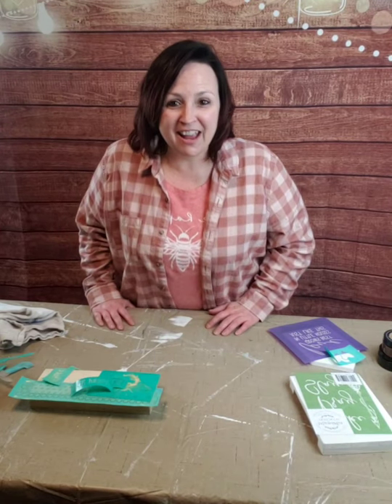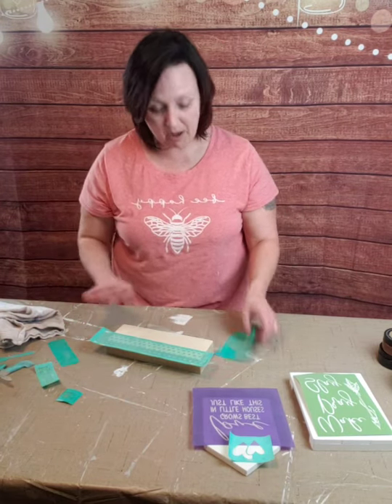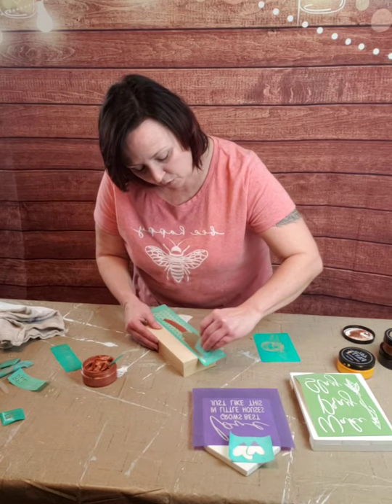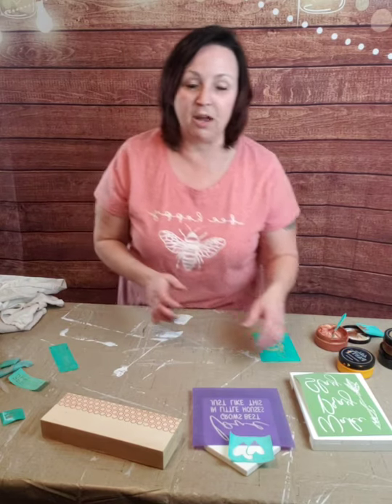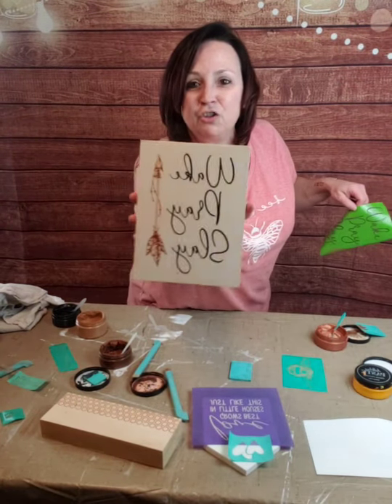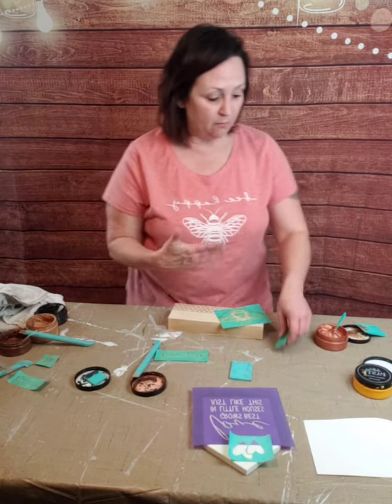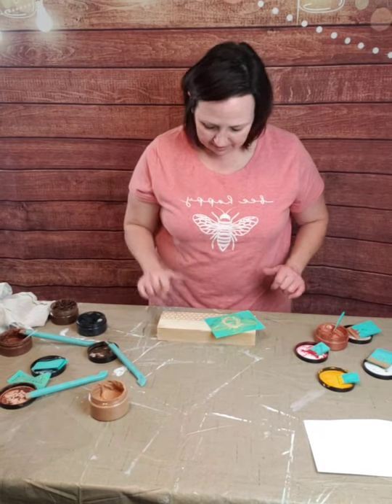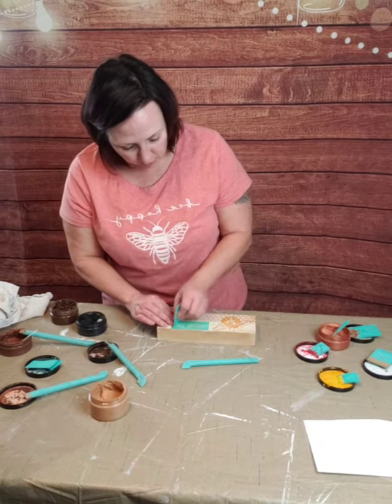3 Quick Chalking Projects!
Wake, Pray, Slay on the 5 x 7 repainted pallet board

Queen Bee/Bee Kind ~ Cute little shelf sitter

Love Grows Best ~ I love these little houses, they are the cutest!